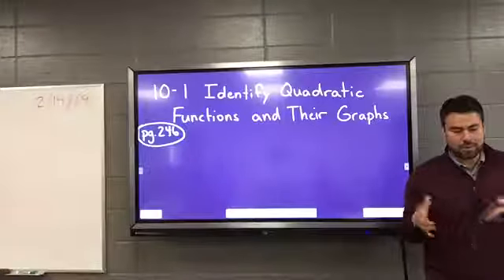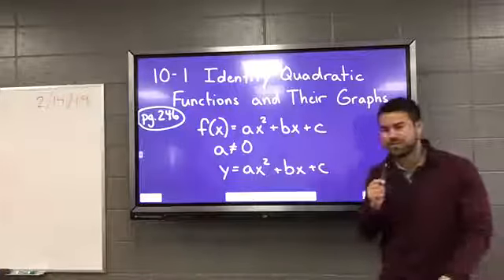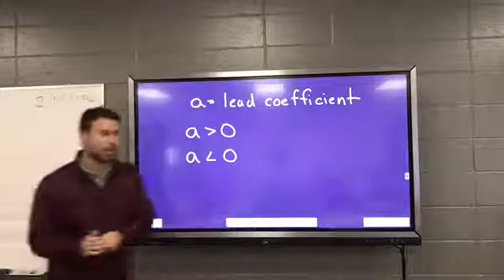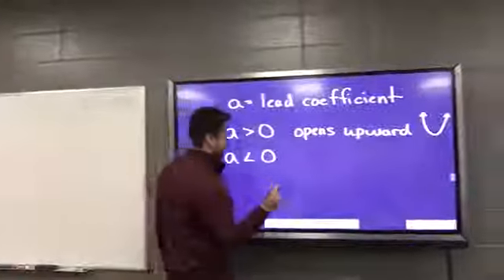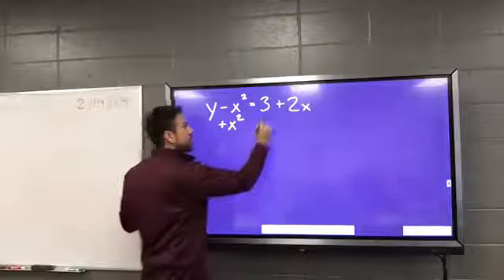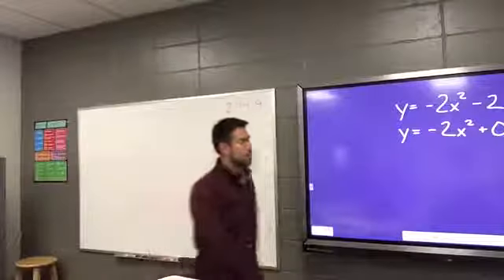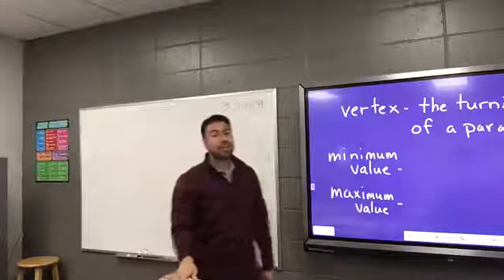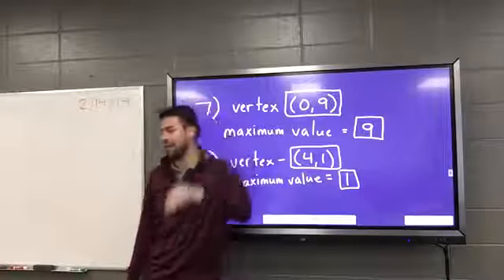Algebra 1 Honors (Lesson 10-1)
Identify Quadratic Equations and Their Graphs